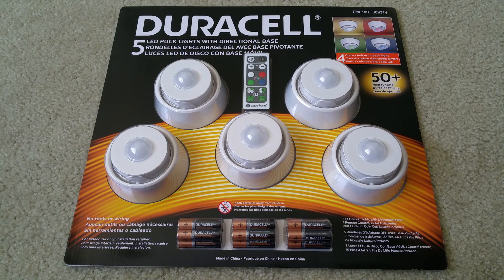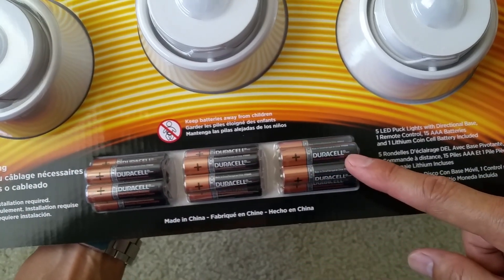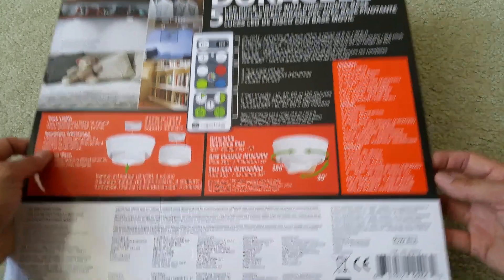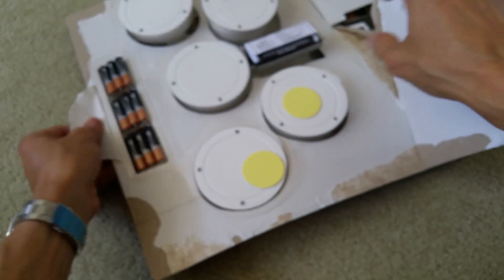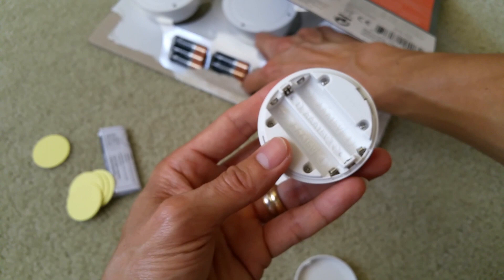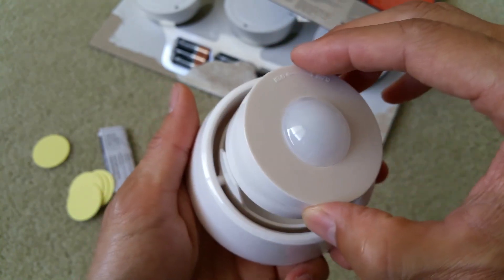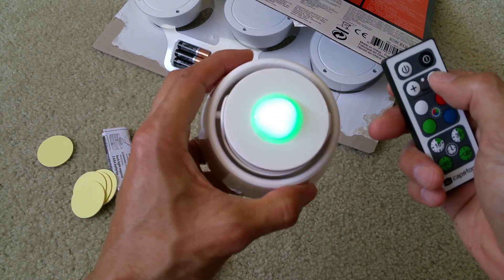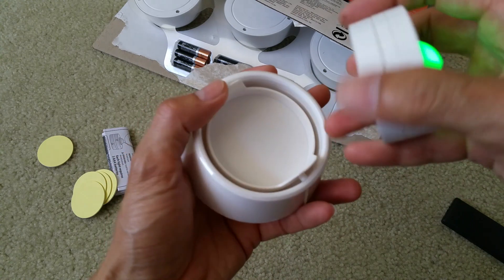Unboxing DURACELL 5 LED PUCK LIGHTS With Remote 4 Color Dimmable Collection! Full HD 2017